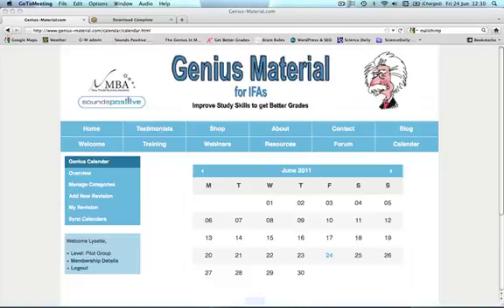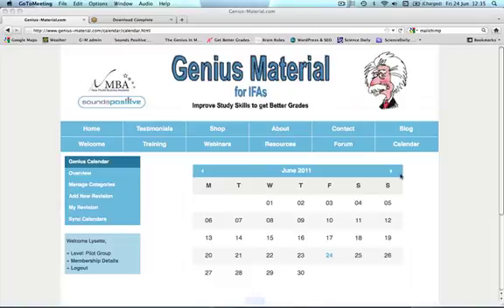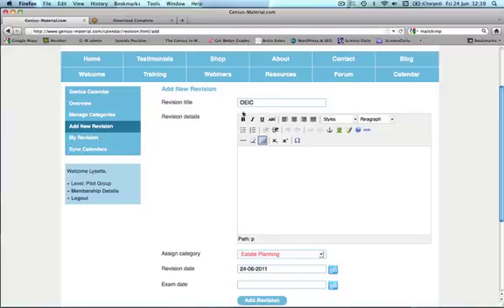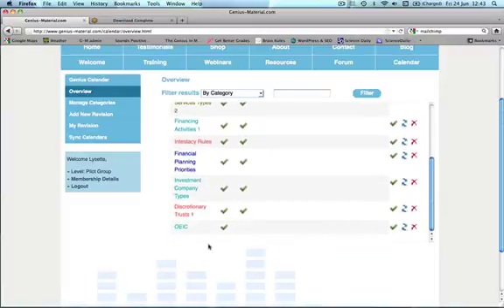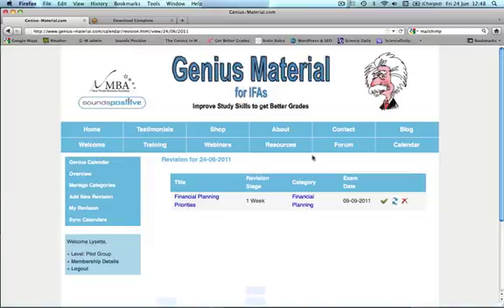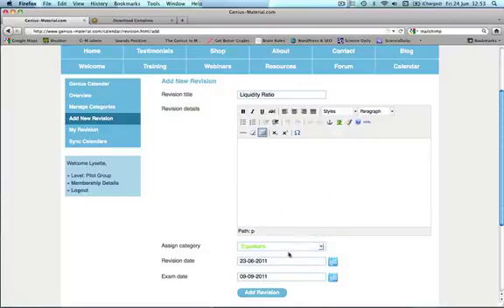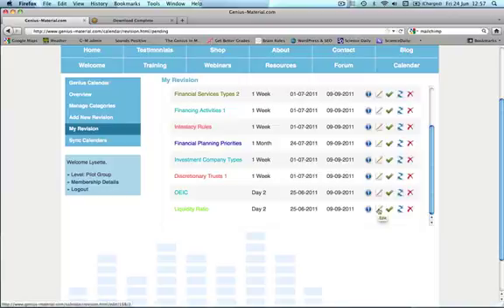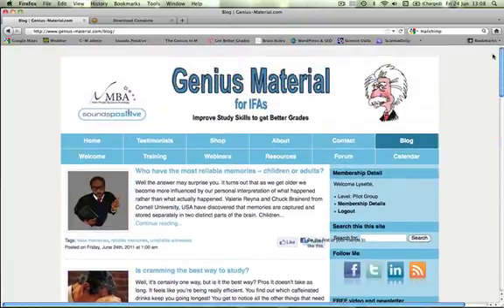Genius Material Webinar 24.06.11 Online Revision Calendar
Pass Every Exam FIrst Time, With A Score of 80% PLUS!
My clients typically have failed a few exams several times each before they discover Genius Material. Almost immediately they begin the programme, they'll tell me, "This changes everything. I can see how this will work."
And then they go on to score 80% or so in every exam after that, passing easily. What's more, because this isn't a box-ticking, certificate-collecting exercise, but real deep learning, they remember what they've learned beyond the exam, making them more knowledgeable, more confident and respected in their industry.

This could be you too.

Stop procrastinating and transform your study strategy and pass every exam first time.
• Are you finding it difficult to start your study sessions, even though you know they're crucial for your career advancement?
• Do you often delay your exam preparation, only to feel overwhelmed and stressed as the deadline approaches?
• Have you ever struggled to maintain focus during study sessions, leading to unproductive and frustrating study experiences
• Are you tired of feeling guilty or anxious about procrastinating instead of making progress towards your certification goals?
• Do you wish you had a proven strategy to overcome procrastination and consistently commit to your study routine?